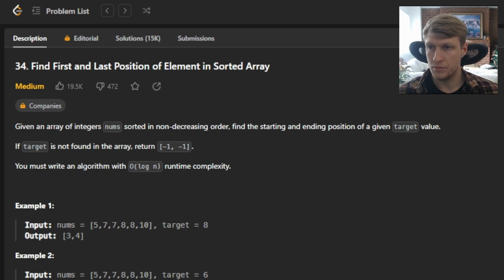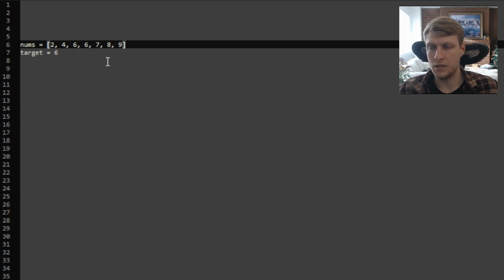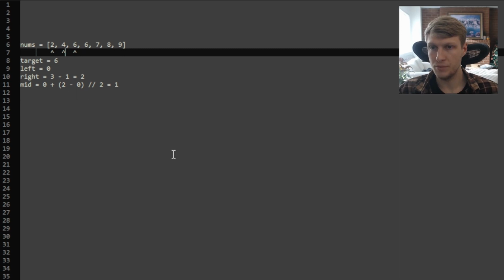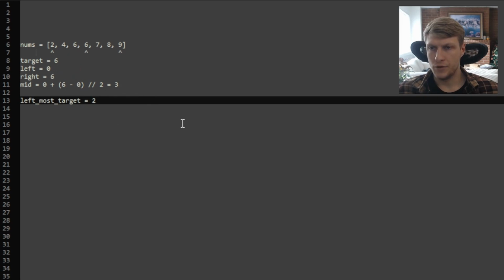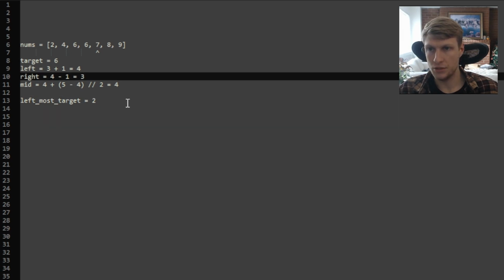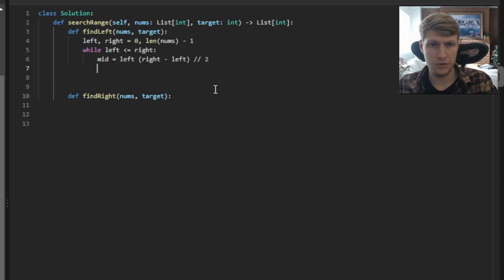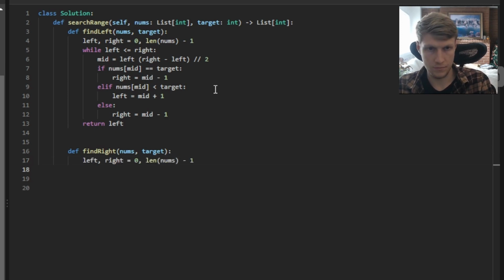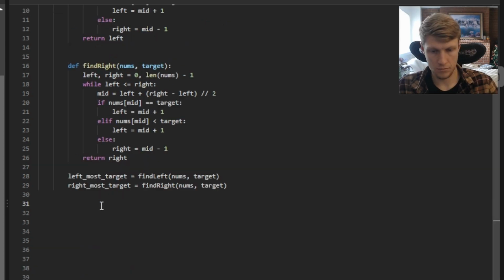Find First and Last Position of Element in Sorted Array Python Solution - LeetCode #34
This is the Python solution to Find First and Last Position of Element in Sorted Array LeetCode problem.